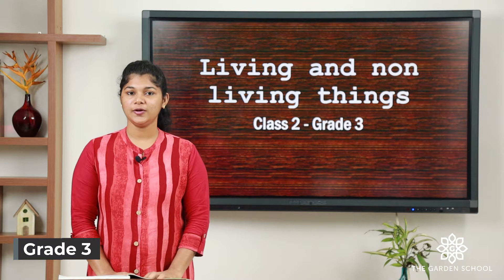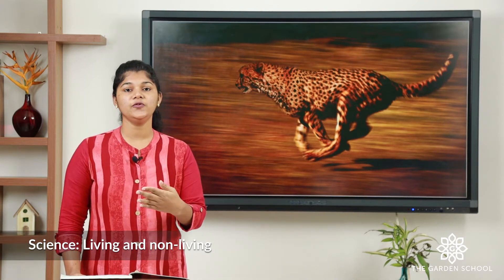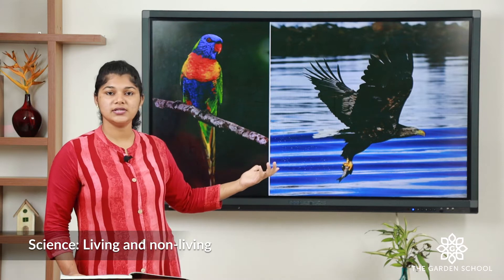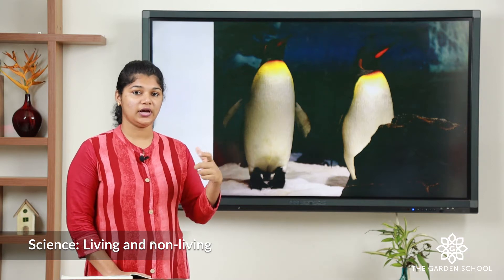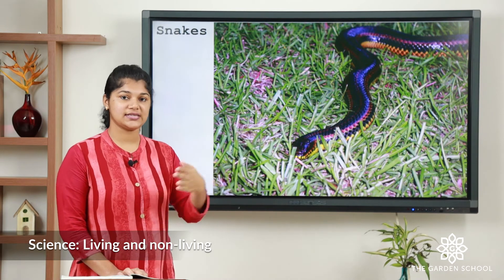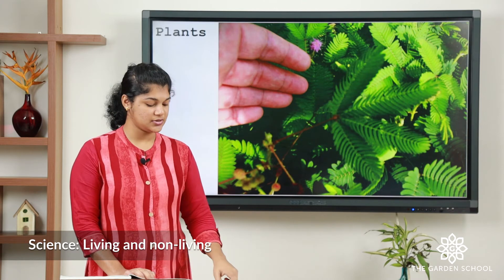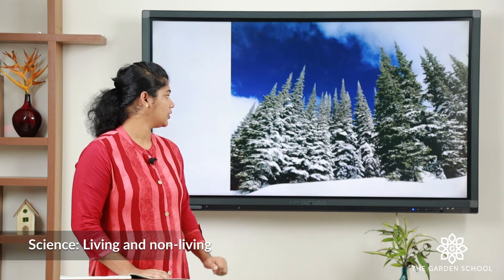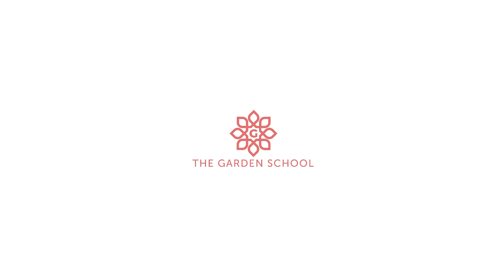Grade 3 Living things move, place & grow